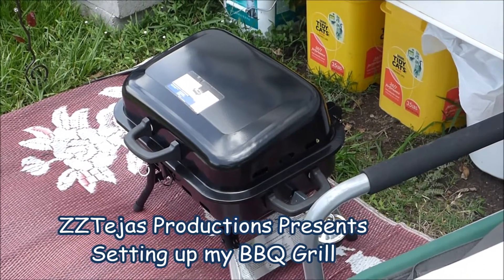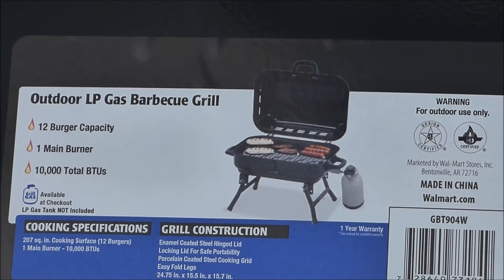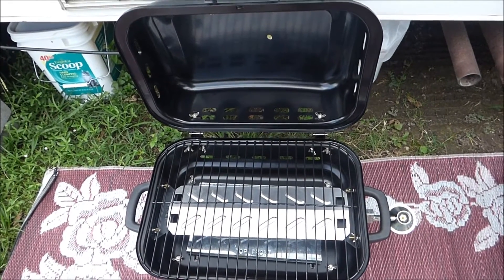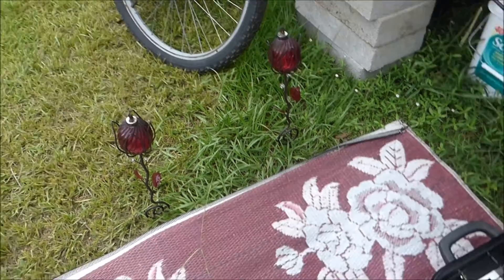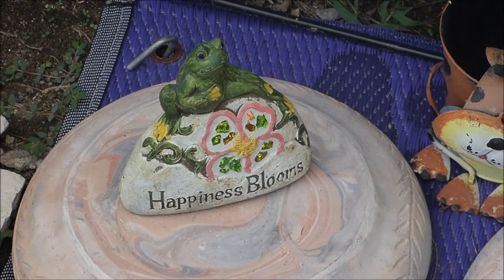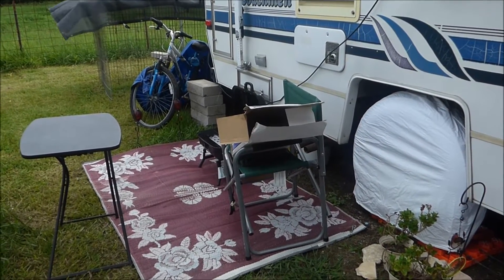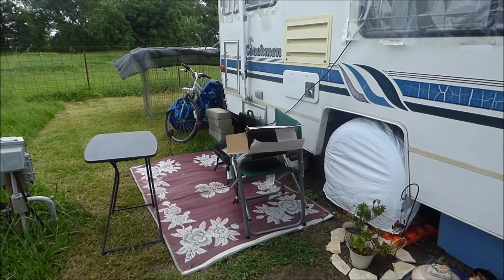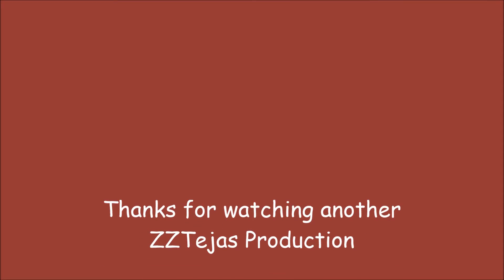Fulltime RVing Setting up my bbq grill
Just setting up my little bbq grill.